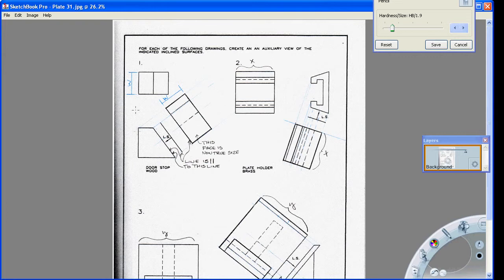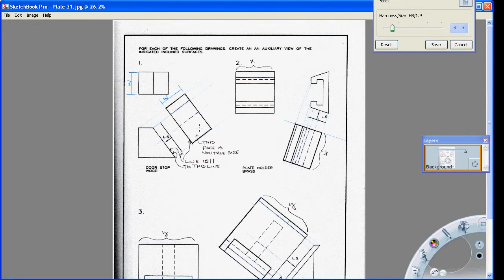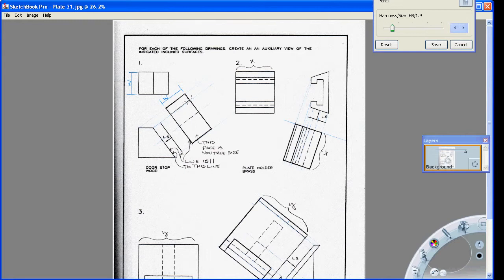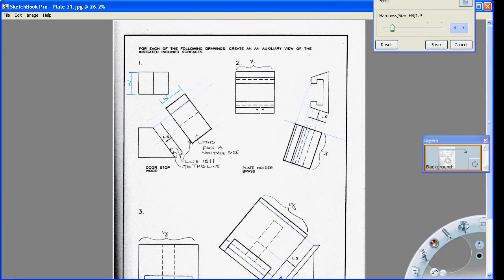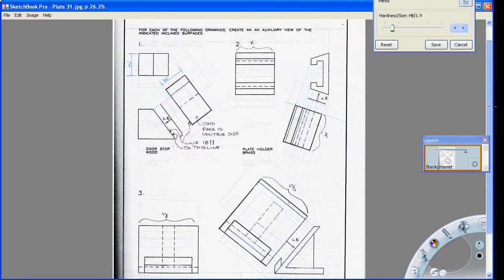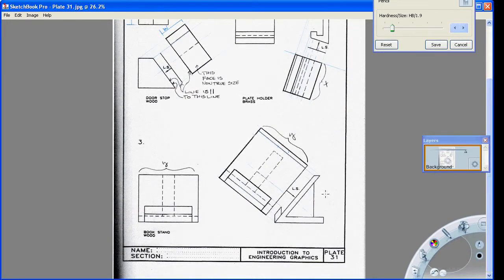DT1110 Aux Views Plate 32